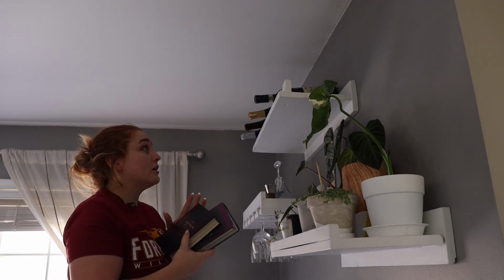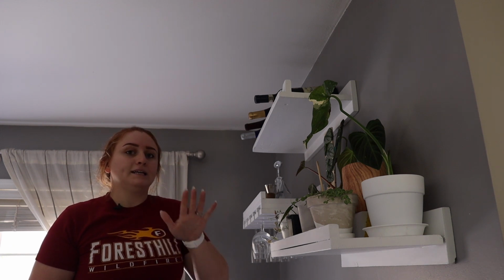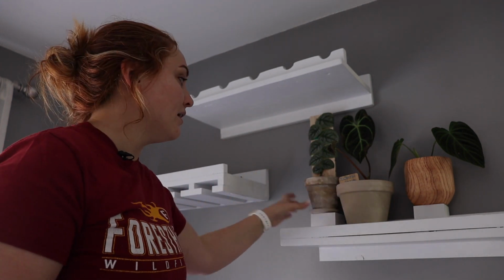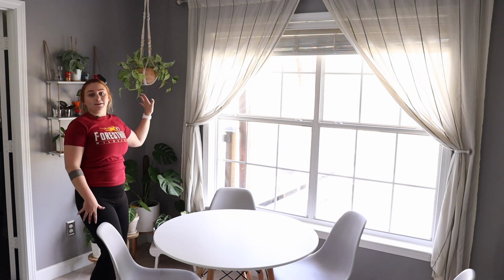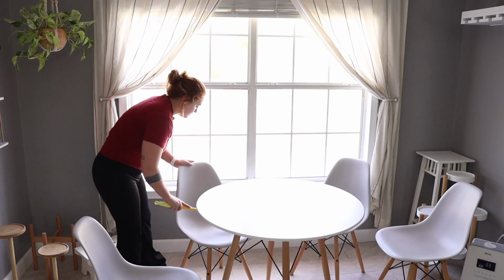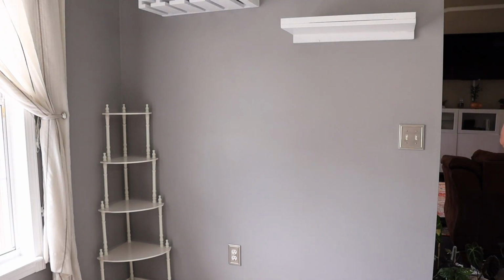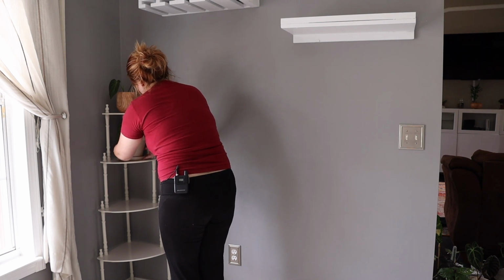Re-arrange house plants with me! Plant organization!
Re-arrange house plants with me! Plant makeover!
I have too many plants, and not enough space! Plus my puppy dog likes my plants a little too much. So time to organize plants vertically!

MENTIONED:
Wooden block
White shelf